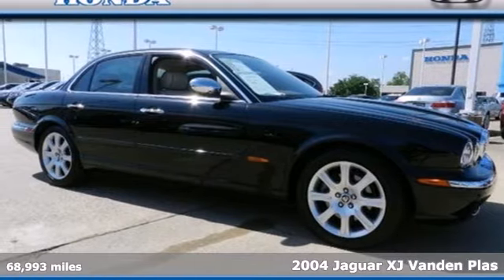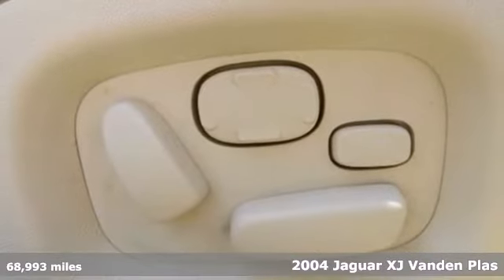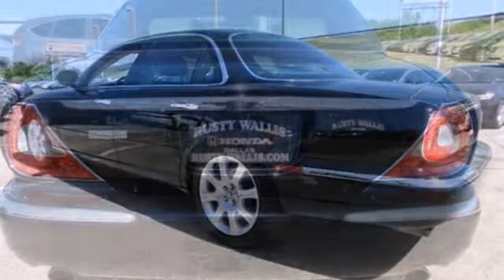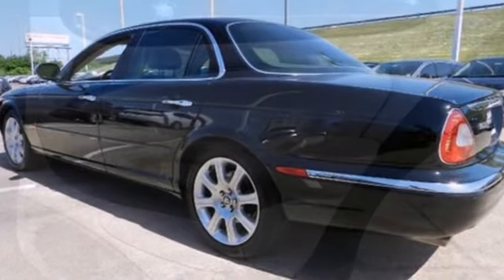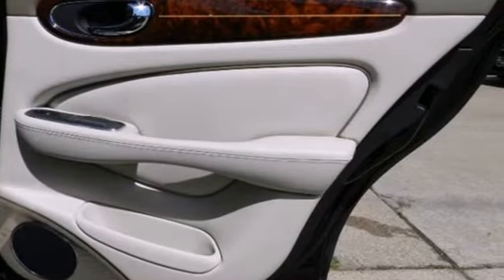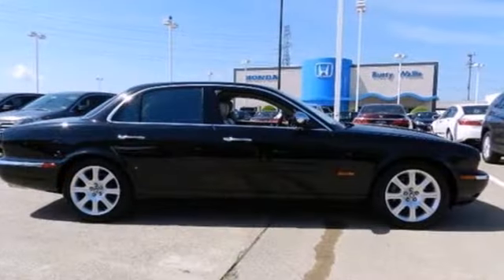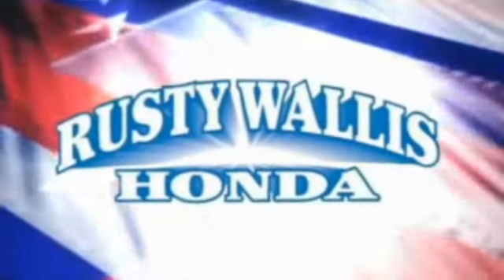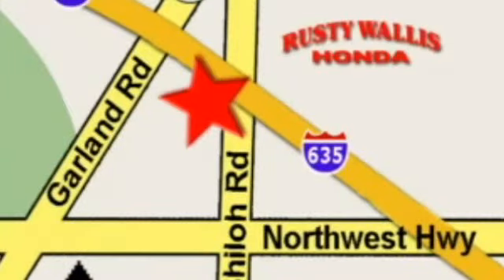2004 Jaguar XJ Vanden Plas Dallas TX Fort Worth, TX 131355A - SOLD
Year: 2004
Make: Jaguar
Model: XJ Vanden Plas
Trim: 6 Speed Automatic
Engine: 8 Cylinder
Transmission: 6 Speed Automatic
Color: Black
Interior: Ivory
Mileage: 68993
Stock #: 131355A
4.2L V8 SMPI DOHC, 6 Speed Automatic with J-Gate, and Ivory w/Ruched Classic Soft Grain Leather Seat Trim or Ivory Leather Seat Trim. Super Low Miles! Welcome to Rusty Wallis Honda. You are looking at an outstanding 2004 Jaguar XJ that we are very proud to say is in positively superb condition. You could be the second owner of this wonderful vehicle. It appears that this vehicle lived in a smoker-free environment. There appears to be no damage beyond normal wear on this vehicle.

Address:
12277 Shiloh Road